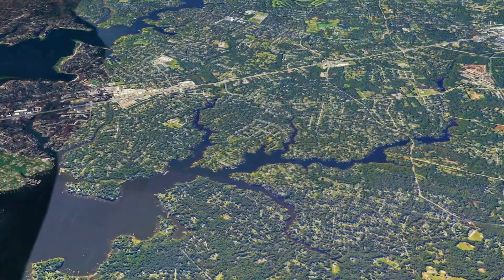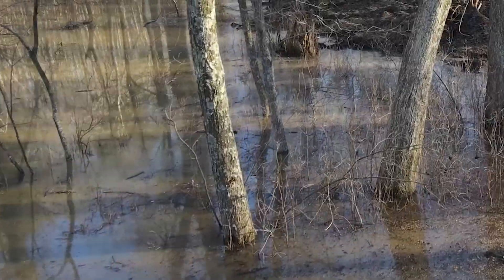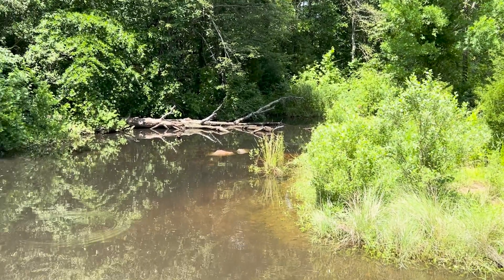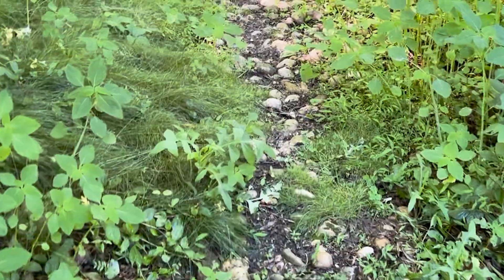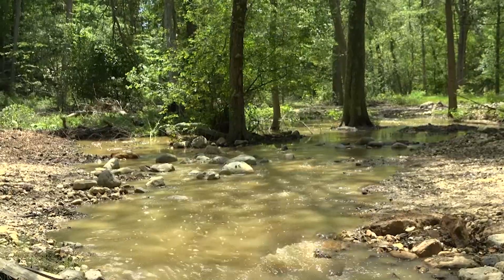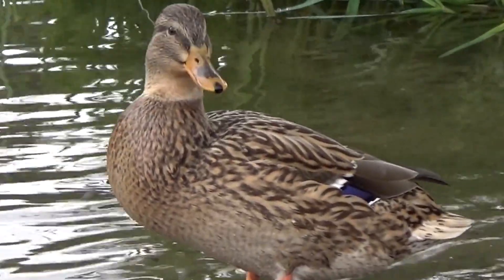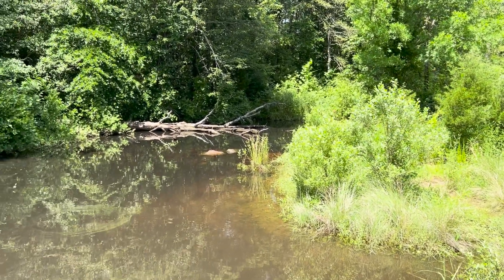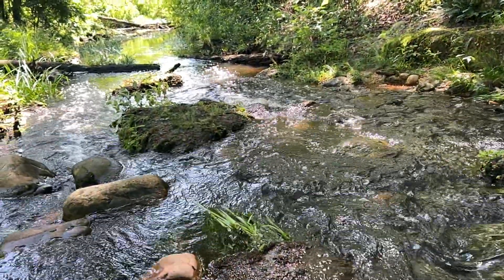Berrywood Stream Restoration Project - Cattail Creek - Maryland DNR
Stream restoration is an important way to divert sediment and nutrient pollution from the Chesapeake Bay. This stream restoration project in Cattail Creek in Severna Park involved placing six stone weirs into the stream bed to provide structure and slow the water. Not only did this clear up the stream and prevent pollutants from entering the Bay, but it also helped to reestablish habitat for native species. Working with DNR, advocacy groups also put in a living shoreline at the end of the stream, completing the circle for a full ecological restoration.

*Ecological restoration seeks to initiate or accelerate ecosystem recovery following damage, degradation, or destruction.

Restoration practitioners do not carry out the actual work of ecosystem recovery. Rather, they create the conditions needed for recovery so the plants, animals, and microorganisms can carry out the work of recovery themselves. Assisting recovery can be as simple as removing an invasive species or reintroducing a lost species or a lost function (like fire); or as complex as altering landforms, planting vegetation, changing hydrology, and reintroducing wildlife.

The goal of ecological restoration is to return a degraded ecosystem to its historic trajectory, not its historic condition. The ecosystem may not necessarily recover to its former state since contemporary ecological realities, including global climate change, may cause it to develop along an altered trajectory, just as these same realities may have changed the trajectory of nearby undisturbed ecosystems. History plays an important role in restoration, but contemporary conditions must also be taken into consideration.

This definition is from the Society of Ecological Restoration.